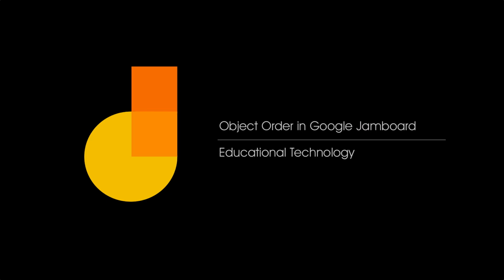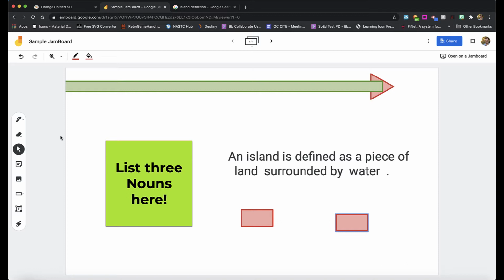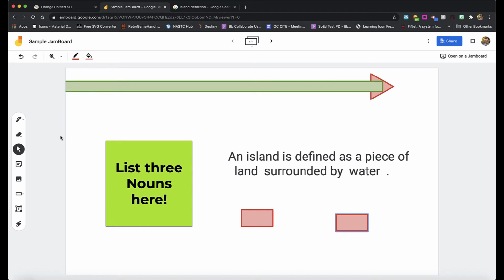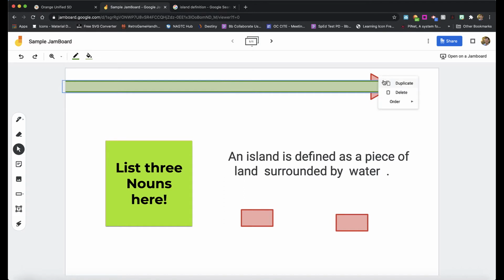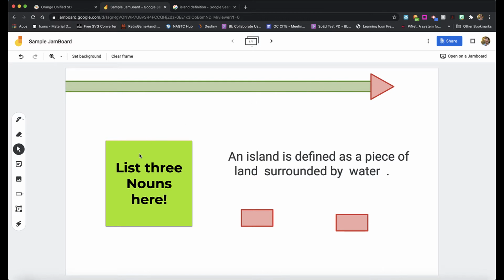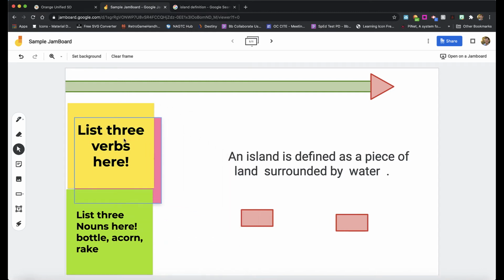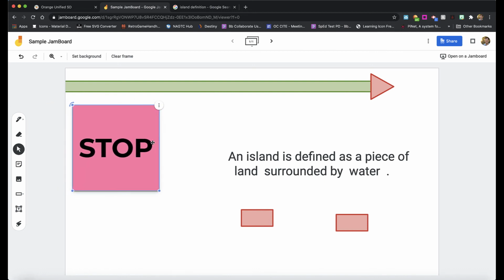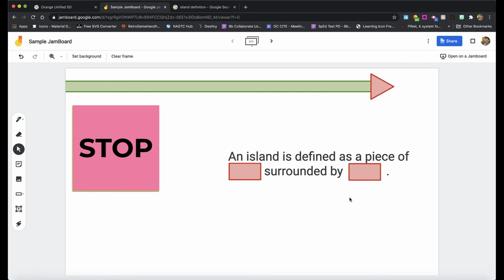Jamboard Object Order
Tutorial for OrangeUSD Teachers and students on understand "Order" / Layers in Google Jamboard.